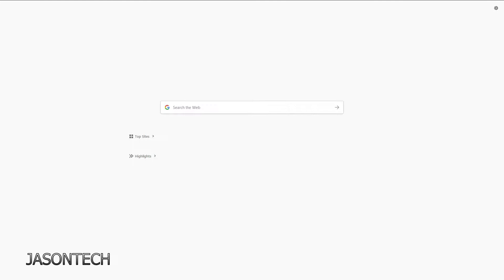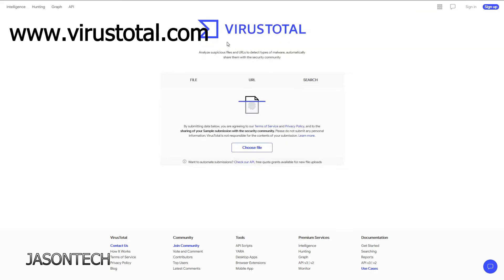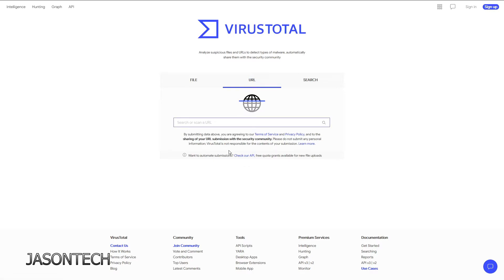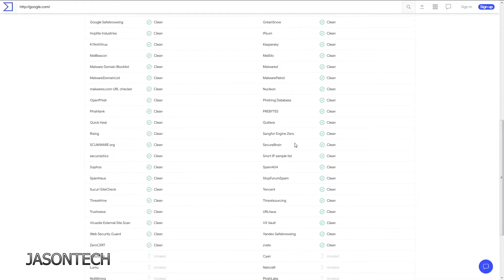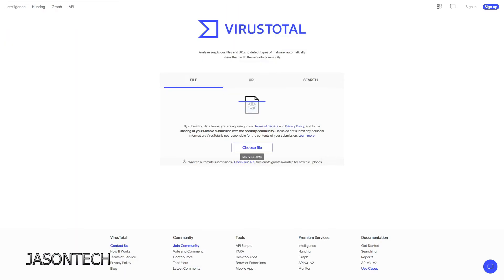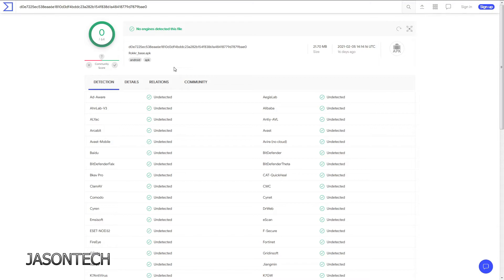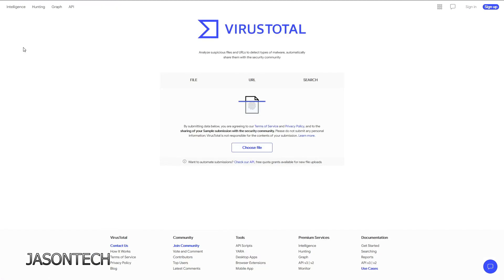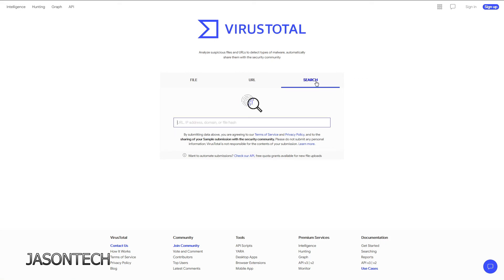How To Check For A Virus Before An Install. Free Virus Scanner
In today video I will show you a website that detects virus on a file, URL or if you want to do a search on something.